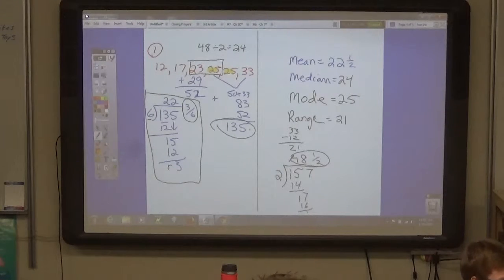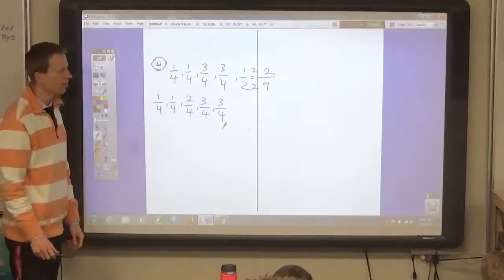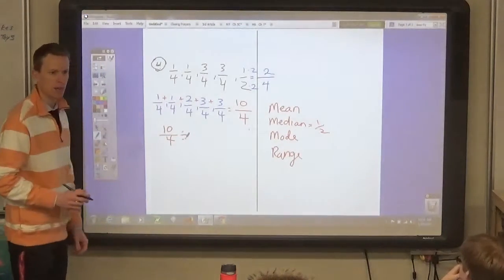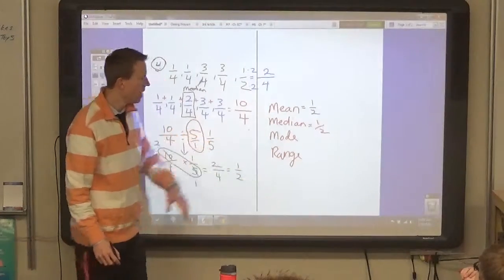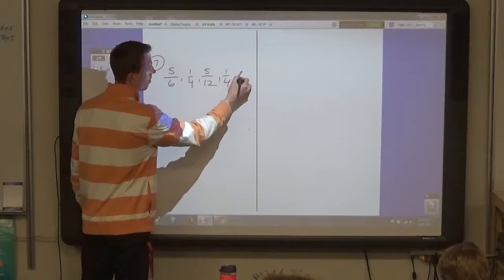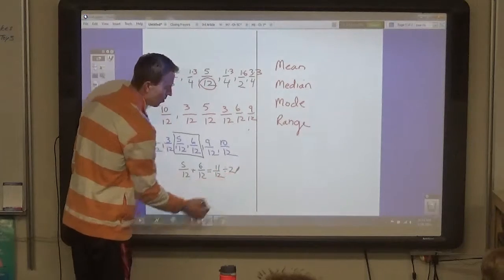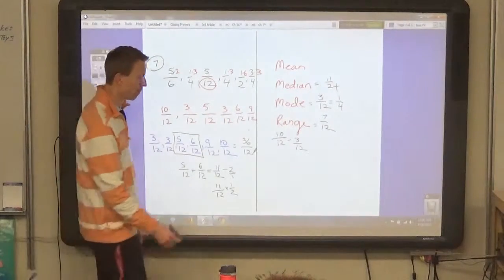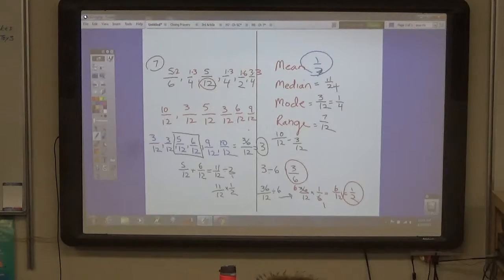M6 Lesson 7 1 Fraction Example